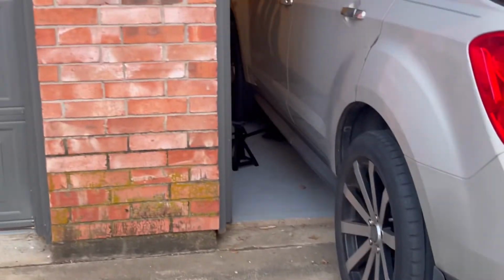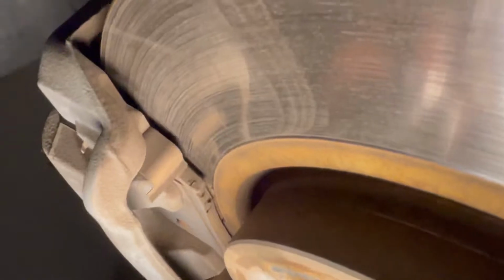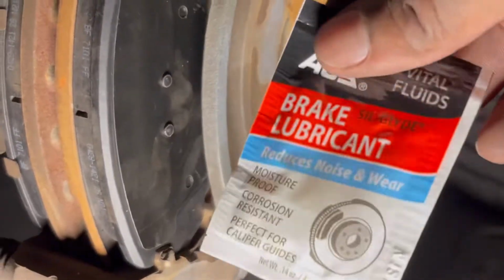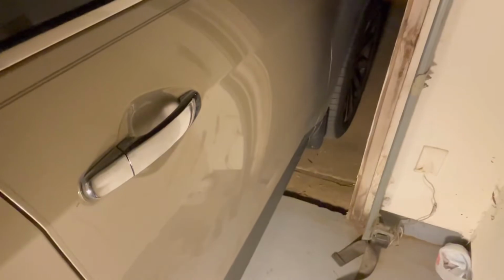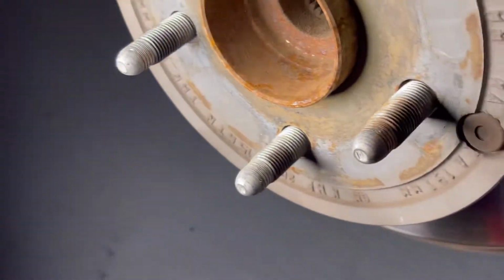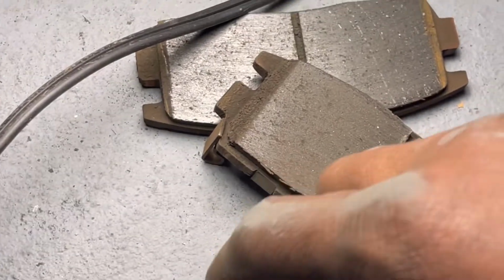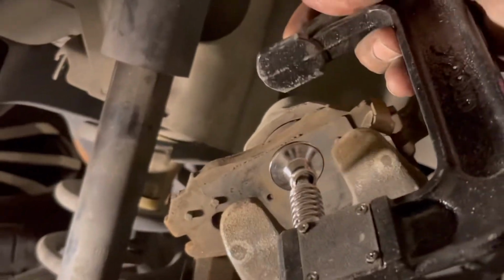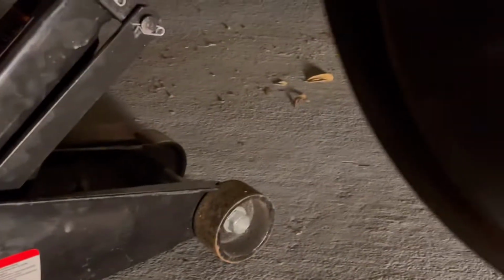How to Replace Brake Pads on a Chevy Equinox.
Learn how to Replace the front and rear brake pads on any chevy equinox.